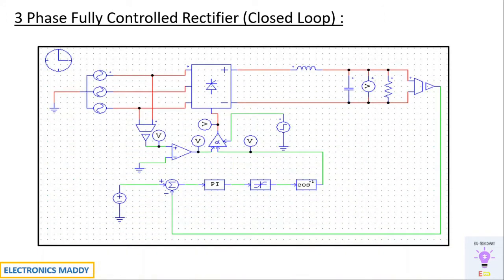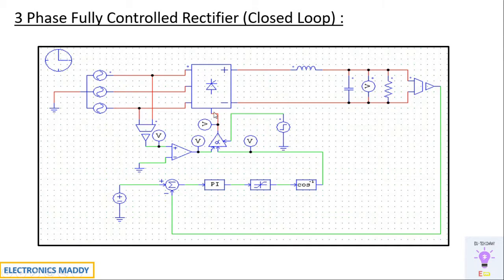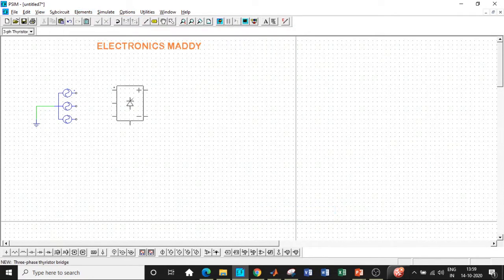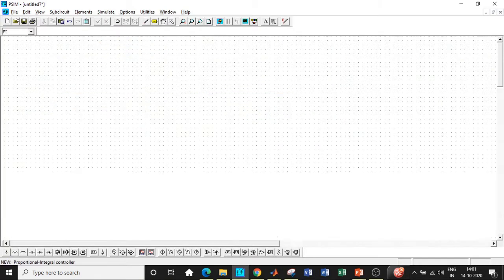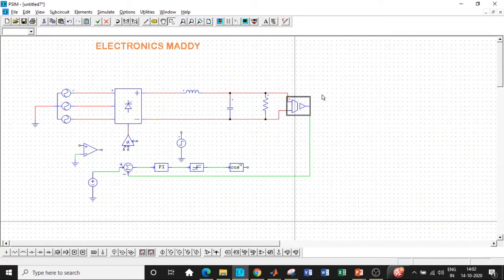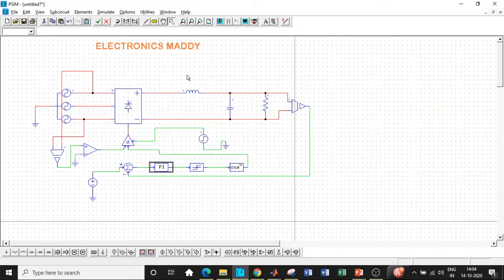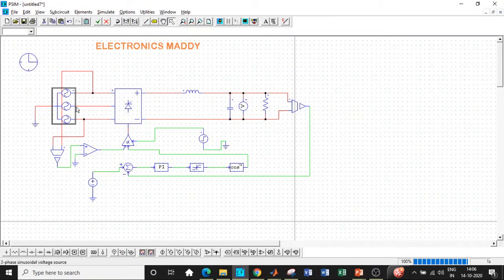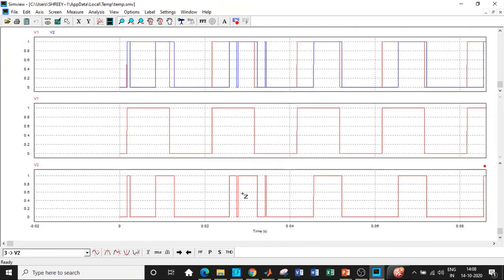Closed Loop Simulation of 3 Phase Controlled Rectifier in PSIM | POWERSIM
This video demonstrates the Closed Loop Simulation of 3 Phase Controlled Rectifier in PSIM (POWERSIM).